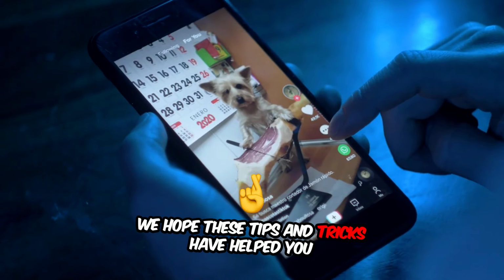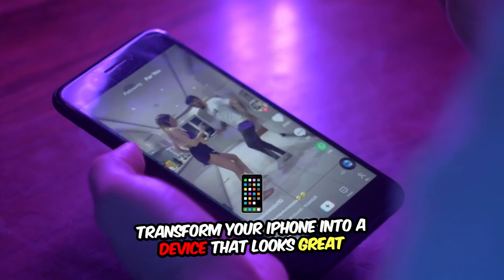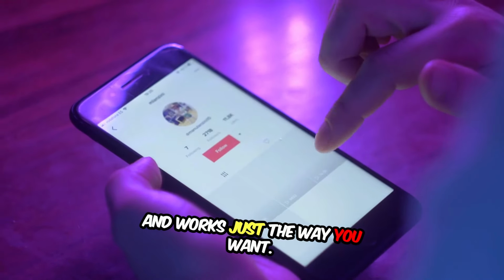iOS EXPERT Reveals SHOCKING Differences Between iOS 17 and iOS 18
Unlock the full potential of your iPhone with our comprehensive step-by-step tutorial on customizing your Home Screen in iOS 18! In this video, we will guide you through the latest features and design options available in iOS 18, allowing you to create a Home Screen that reflects your personal style and enhances your productivity.

Learn how to:
- Change app icons and layouts effortlessly
- Organize your apps with widgets for quick access
- Choose stunning wallpapers to match your theme
- Utilize new customization features introduced in iOS 18